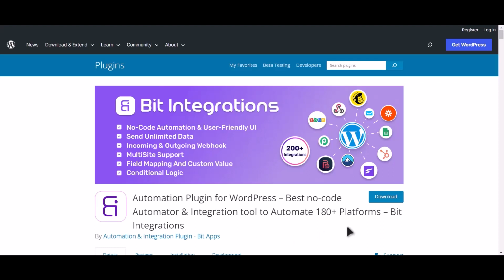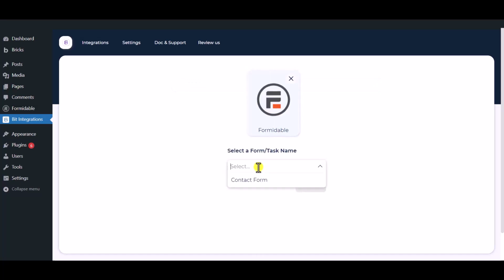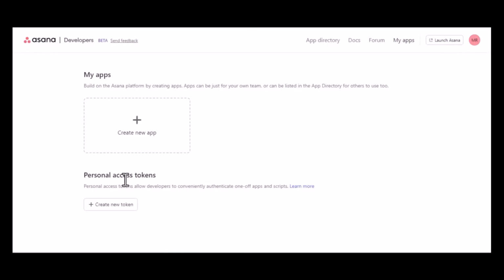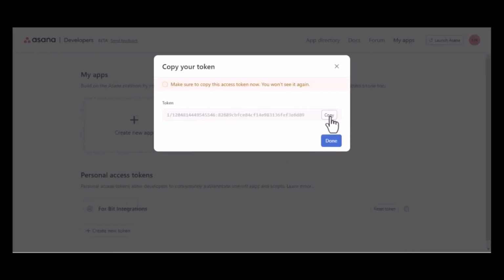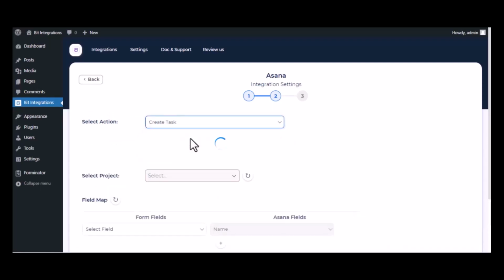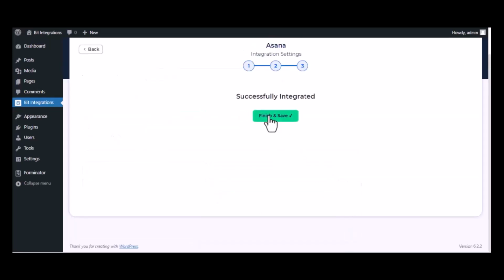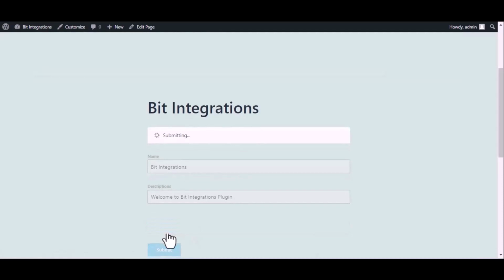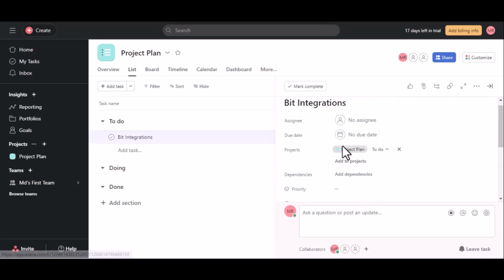Integrating Formidable Forms with Asana | Step-by-Step Tutorial | Bit Integrations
🚀 Master Team Collaboration: Integrate Formidable Forms with Asana! 📊 Dive into this step-by-step guide where we demonstrate the seamless integration of Formidable Forms with Asana, the ultimate platform for online project and task management. And here's the secret sauce: the powerful Bit Integrations WordPress plugin!

📅 Uncover how to optimize your team's efficiency by connecting Formidable Forms with Asana. This integration allows you to streamline project workflows, manage tasks effortlessly, and enhance collaboration within your team.

🎥 Join us as we walk you through the process of integrating Formidable Forms with Asana using the Bit Integrations WordPress plugin. Elevate your project management game and boost your team's productivity to new heights.

Key Highlights:
✅ Step-by-step tutorial on integrating Formidable Forms with Asana via the Bit Integrations WordPress plugin.
✅ Unlock the potential of seamless integration to supercharge project management and team collaboration.
✅ Bit Integrations bridges the gap between Formidable Forms and Asana for a more efficient workflow.

💌 Ready to enhance your team's productivity and project management capabilities? Integrate Formidable Forms with Asana using the Bit Integrations WordPress plugin, and watch your workflows soar to new heights! 🚀